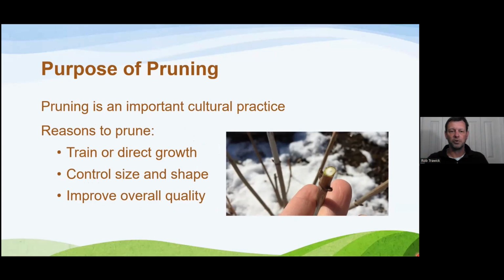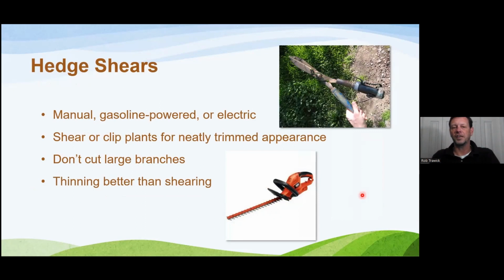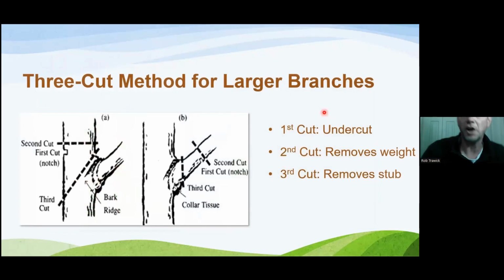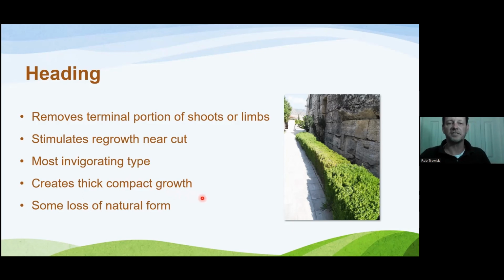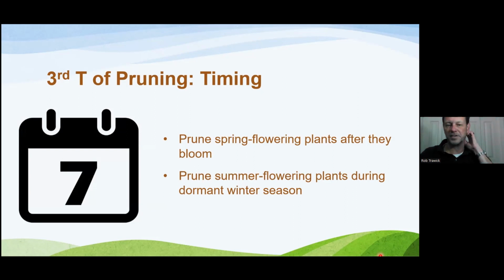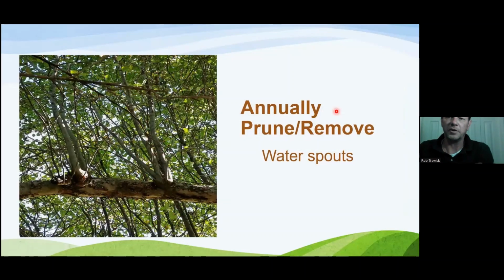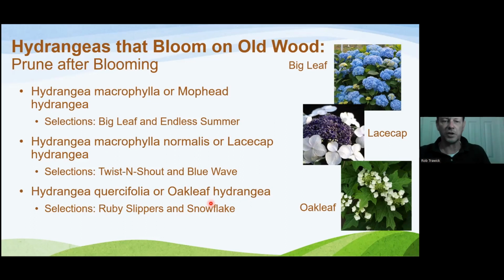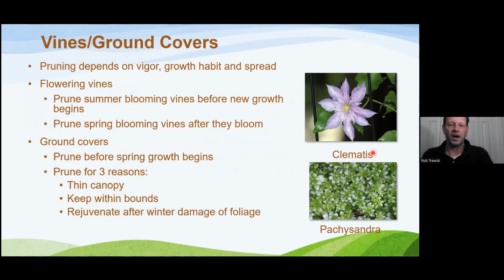Proper Pruning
Here are some helpful hints and tips on how and WHEN to prune in your Cobb County, GA landscape.